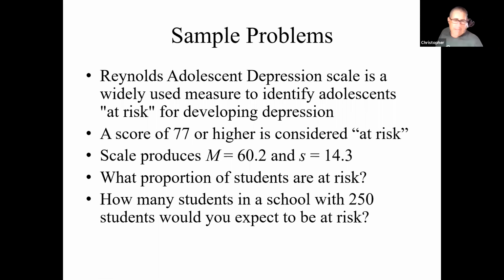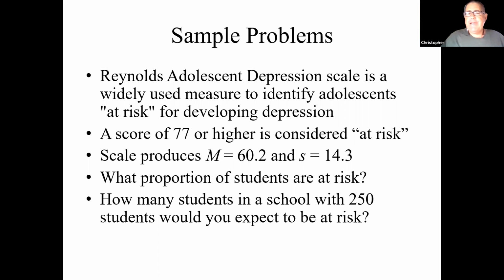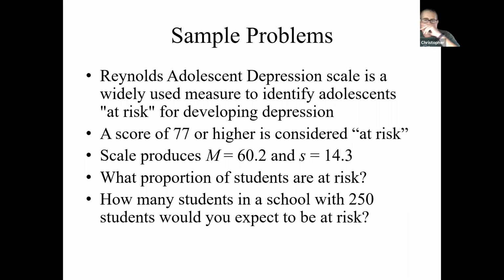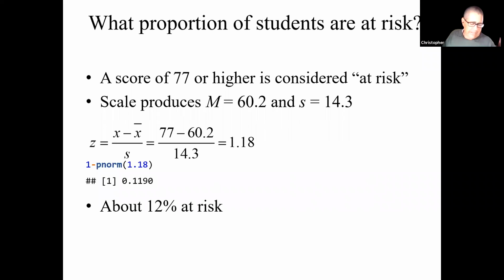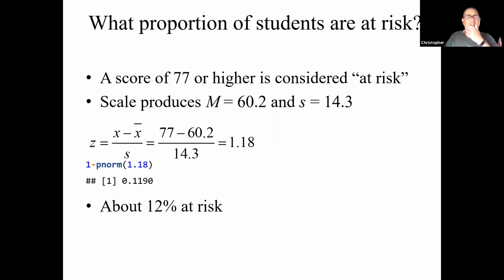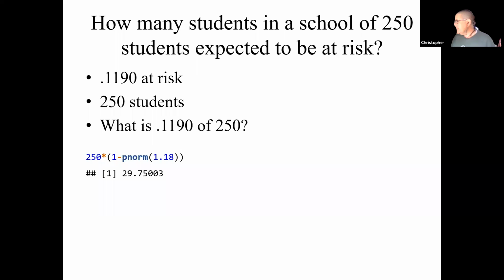NormDist Part V